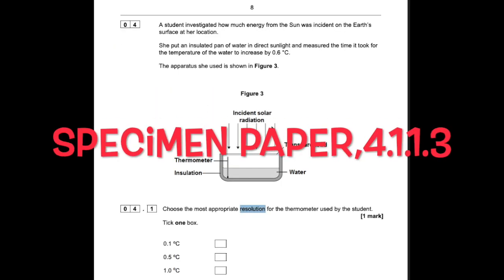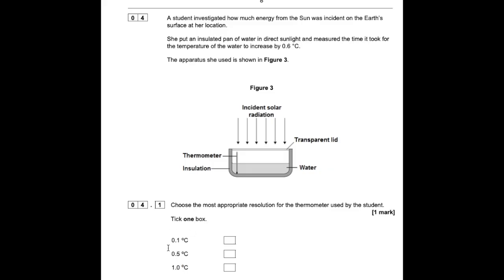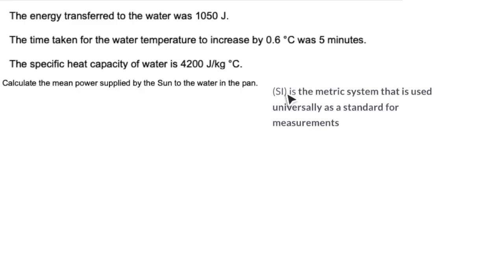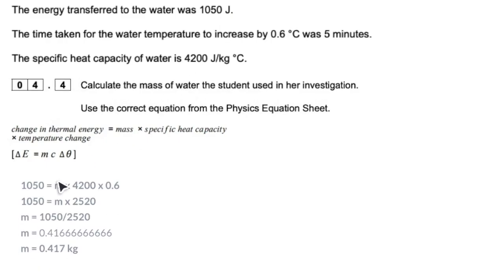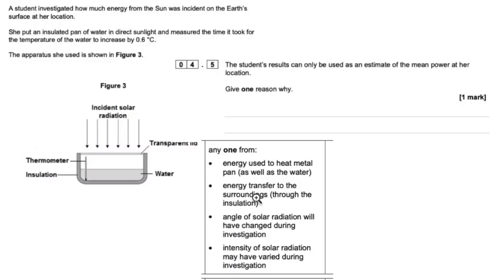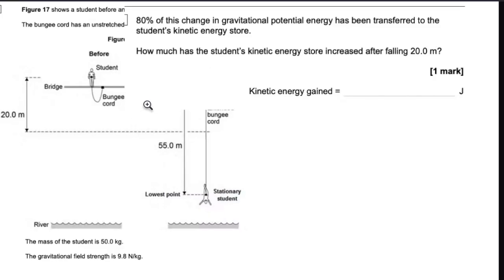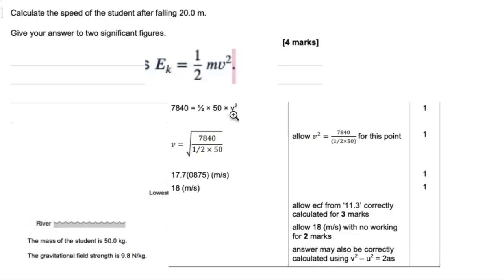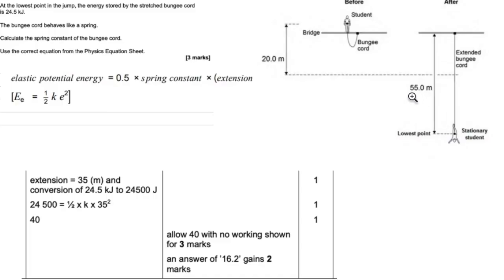Energy Physics Exam Questions. GCSE | Secondary School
I make Maths & Science videos based on the GCSE syllabus, explained simply so that any secondary/high school student around the world can follow along.

Let me know if you want me to make similar videos from other past papers or other chapter.

SI UNITS:::::::::::
Base SI Units

Length / distance – metre (m)

Current – ampere (A)

Amount of substance – mole (mol)

Luminous intensity – candela (cd) (not usually needed for GCSE)

Derived SI Units (Physics-specific)

Area – m²

Volume – m³

Density – kg/m³

Speed / velocity – m/s

Acceleration – m/s²